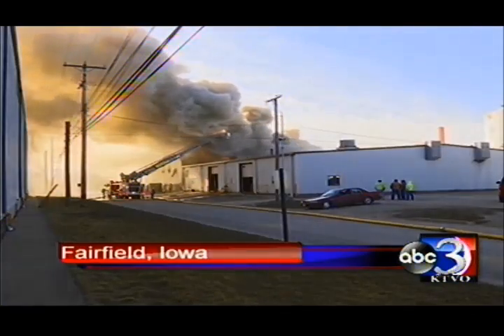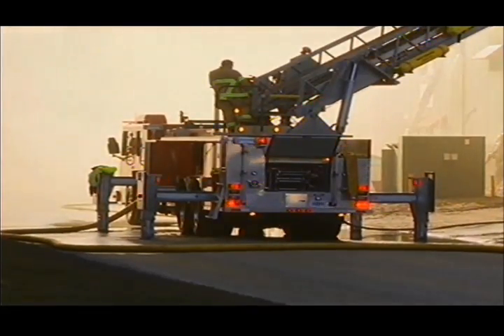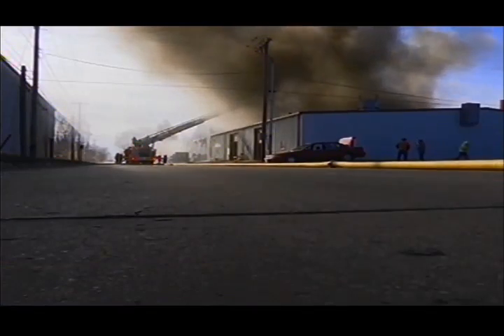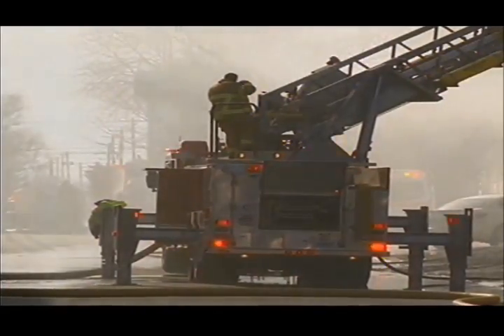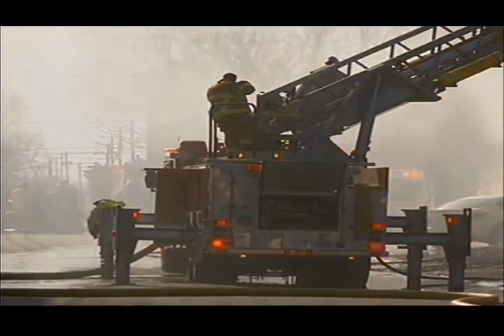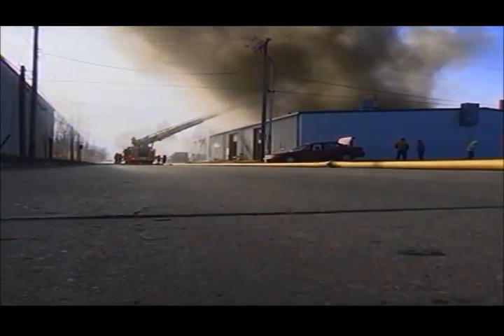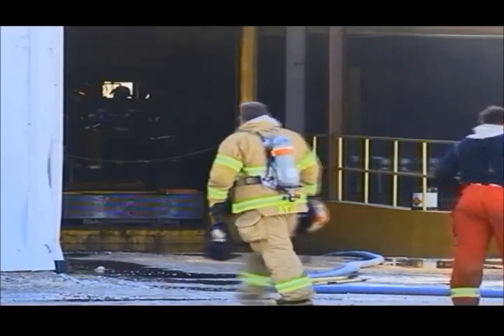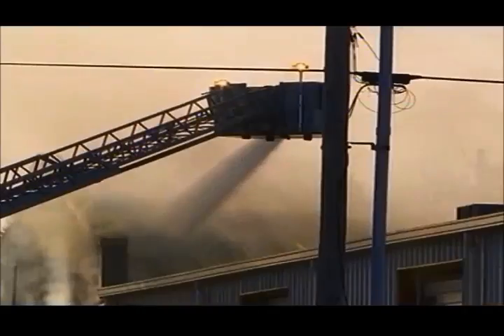Fairfield firefighters battle afternoon factory fire